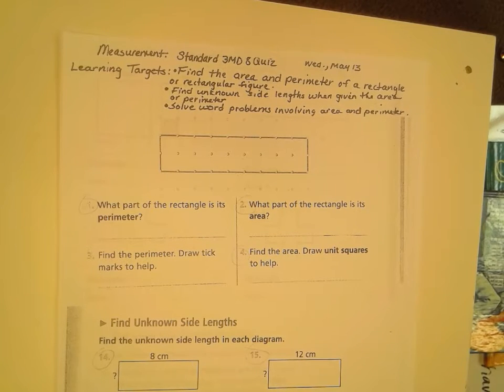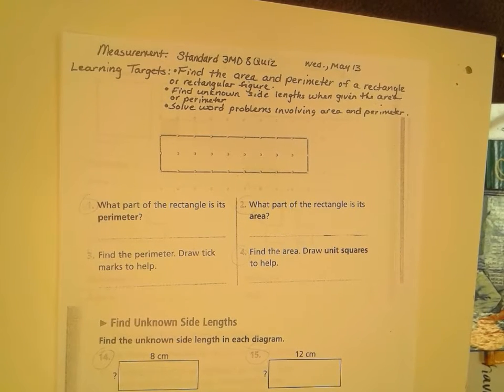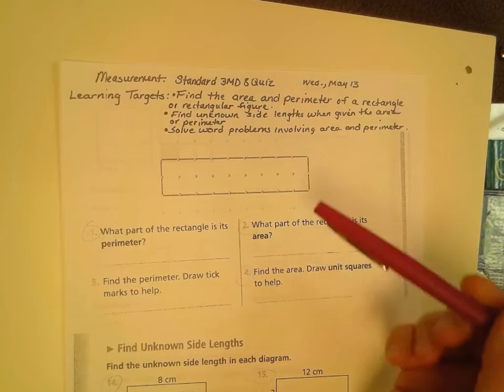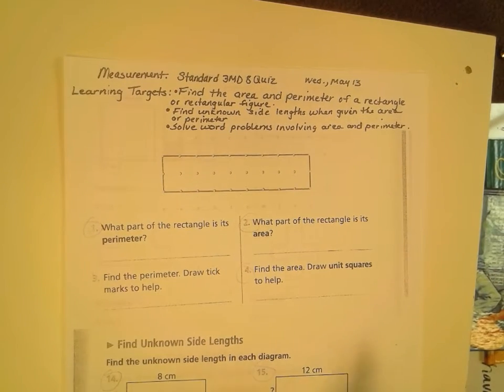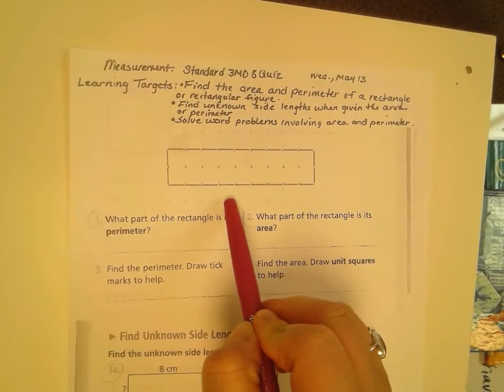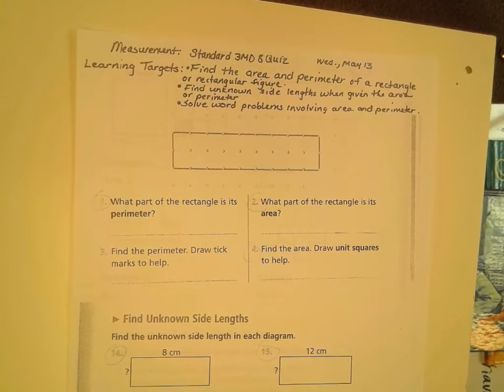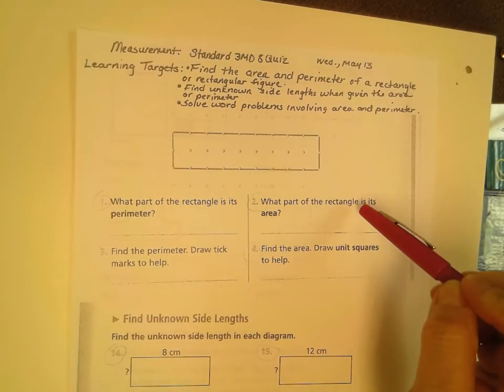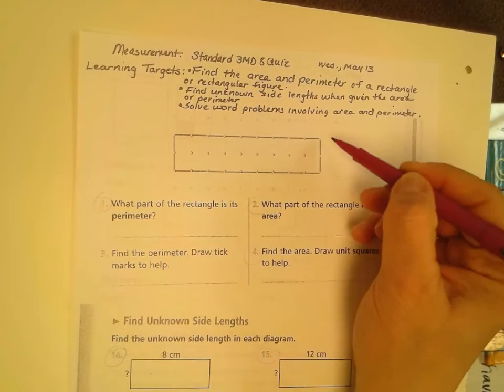Math Review May 13